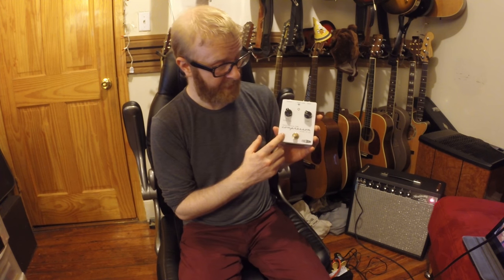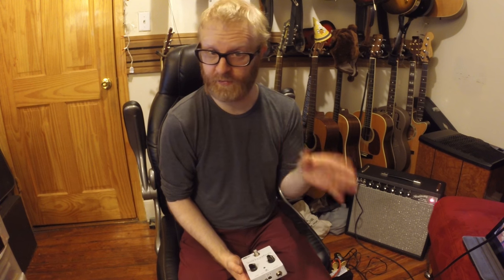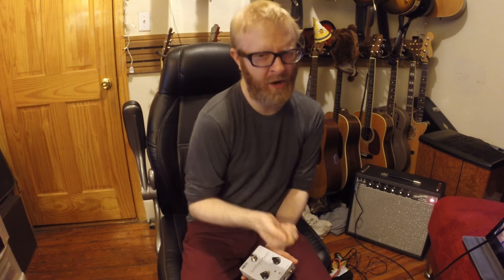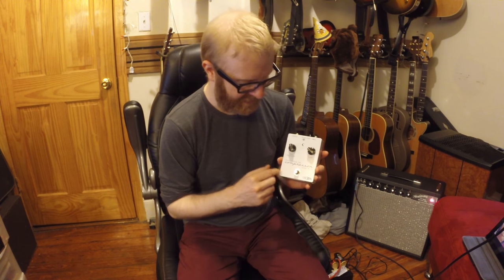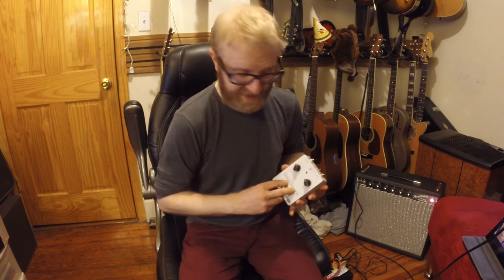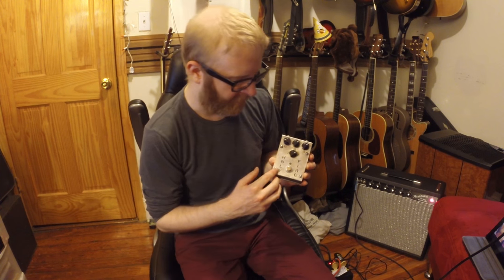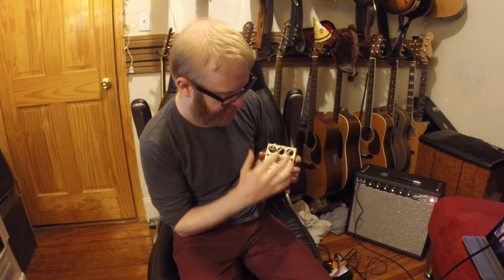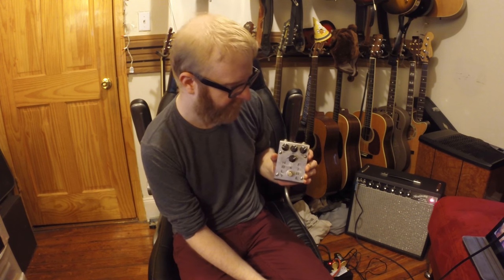PC-2A Tube Compressor after Overdrive [Anatomy of Guitar Tone]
A video on placing a PC-2A Tube Compressor after a Creation Audio Holy Fire Pedal to simulate tube sag // Breakdown of Effects: 0:48 // More Anatomy of Tone

Transcript:

[guitar]

I recently had a conversation with Phil Taylor from Effectrode guitar effects. I was asking him questions about his PC-2A compressor, which is this compressor pedal here. It's a photo optical compressor that's based on a Teletronix LA-2A. There's an actual tube in it.

I was asking him about his placement of the compressor. Typically, a lot of people put a compressor pretty early on in the chain before overdrives. Some people use it to push the overdrive into a lead tone.

He was telling me that sometimes, he likes to place it after his overdrive to simulate tube sag. Now, when you get an amp really loud, like say, 9, you'll maybe start noticing it a bit before that, but the biggest way to notice tube sag is on 9 or 10.

You start hitting single notes or chords, and you'll notice the amp kind of just compresses when you hit the chords and the notes. It's really hard to get that out of an amp, unless it's really cranked. This has to be a tube amp, by the way. It won't work with a solid state amp.

I tried his trick and I placed this after an overdrive pedal, and sure enough, it does get that sound. This is a really good trick, because a lot of times, on various stages, and nowadays for modern recording, a lot of people can't really get the amps to that state of tube sag. This is even with a Champ in an apartment.

A 5 watt amp is often too much for your neighbors. I've placed this after a Creation Audio Holy Fire pedal, which I'll show you in a second, and I just ran into a Headstrong. Basically his version of a Princeton amp, and I had it on between 2 and 3, which is not that loud at all.

This is the Creation Audio Holy Fire pedal. I like this pedal. It runs at 18 volts. I find that there's a little bit more headroom in it. You can see how I have the pedal setup. It's nice that it has a high cut on it, which I roll back typically a little bit.

Then I just have the distortion and the gain — the overdrive. The nice thing about this pedal is it gives you two options, there's overdrive and distortion on two different knobs.

So I set this up to pretty much emulate an amp that's maybe on like, 5 or 6? It's a fairly transparent overdrive pedal. To me, this pedal almost feels like a Fender amp with a solid state rectifier, as opposed to a tube rectifier, but what's great about using the PC-2A is that's going to emulate a tube rectifier, and it's going to get a little bit of that squishiness in it.